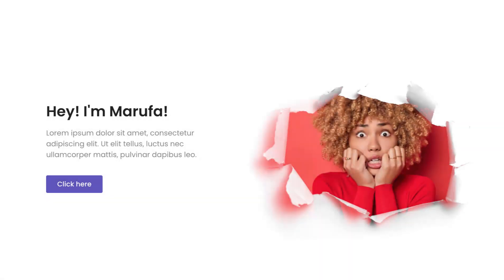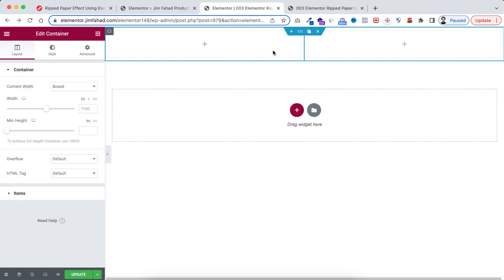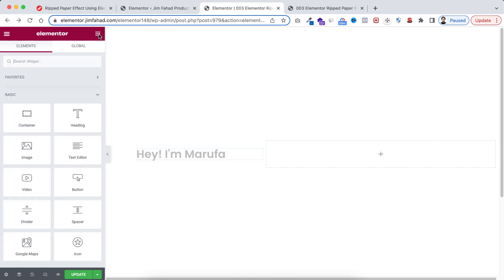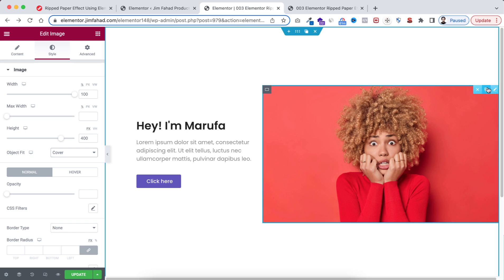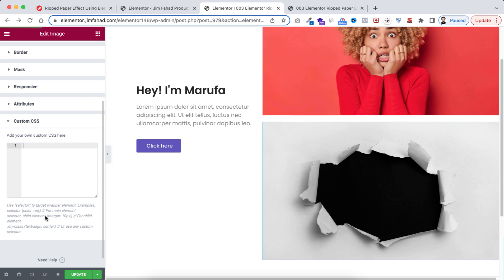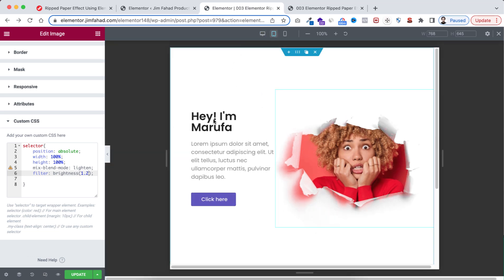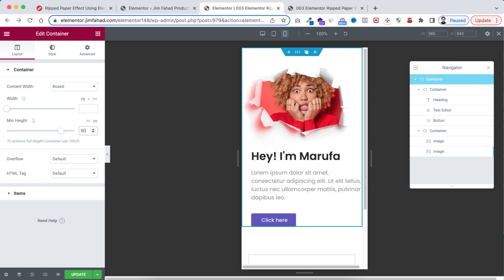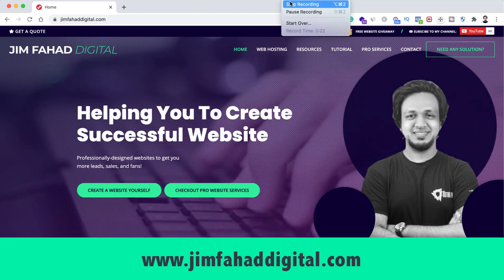Ripped Paper Effect Using Elementor Flexbox | WordPress Elementor Pro Tutorial | Elementor Tricks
In this tutorial, I'll show you How to create Ripped Paper Effect using Elementor Page Builder 🔥🔥No additional plugin is required!! 🔥

TIMESTAMP:
0:00:00 Overview
0:00:18 Design the Layout using Elementor
0:01:45 Adding Ripped Paper Effect
0:04:52 Contact Jim Fahad

About:
10 Million+ website owners started using the Elementor page builder. I'll show you the easiest way how you can create your personal resume website using Elementor Page Builder yourself.